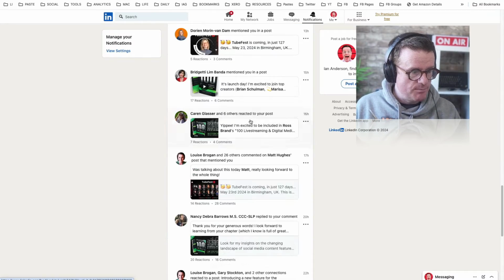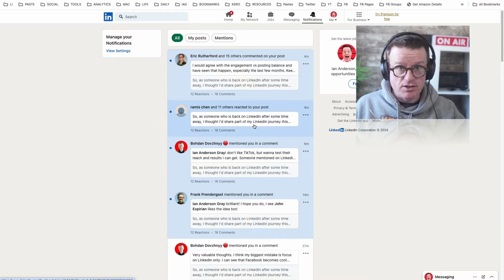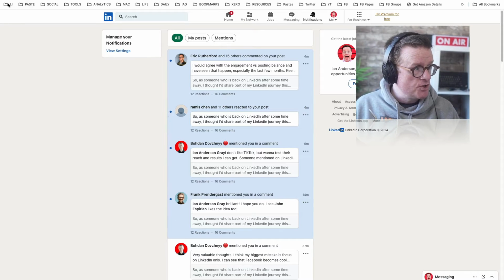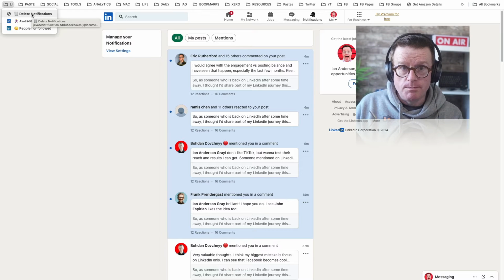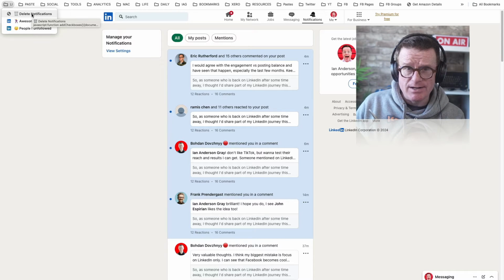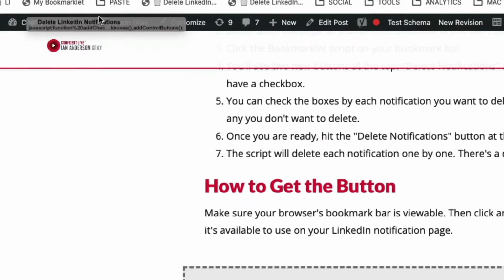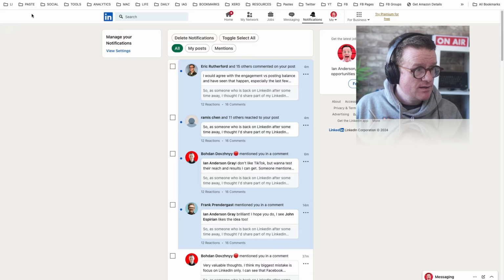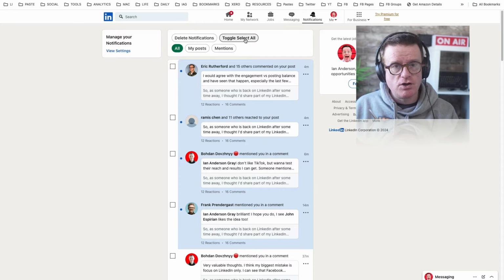Bulk Delete LinkedIn Notifications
🚀 Manage Your LinkedIn Notifications with a bulk delete option 🚀

In this video, I share how you can bulk delete LinkedIn notifications. Surprisingly, LinkedIn doesn't provide an option to do this en masse, forcing us to delete them individually. This can be incredibly time-consuming. I've created a simple button which gives you a quicker method to tidy up your notifications. You can select multiple notifications on a page or even all.